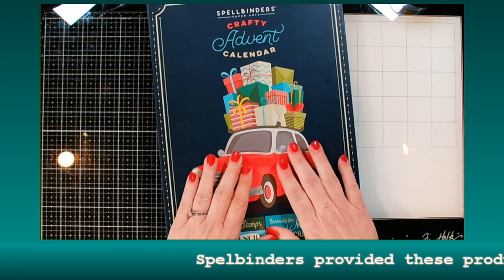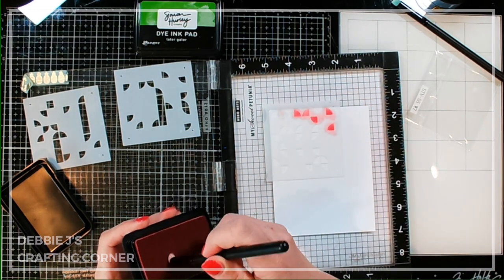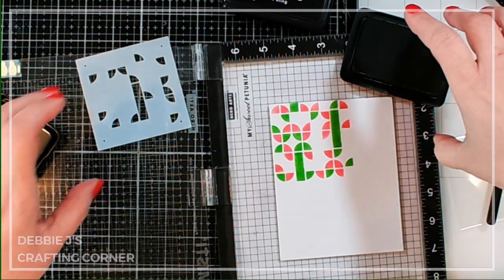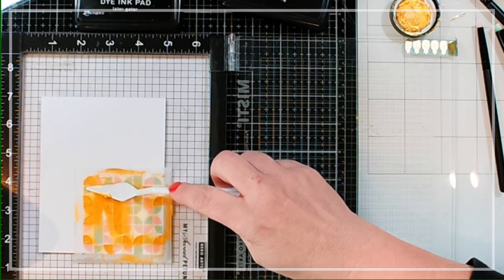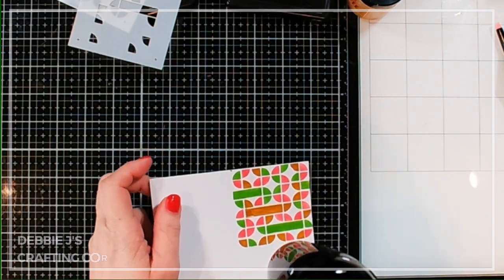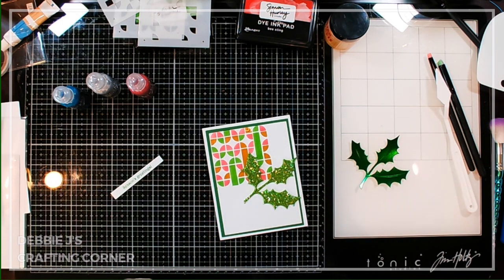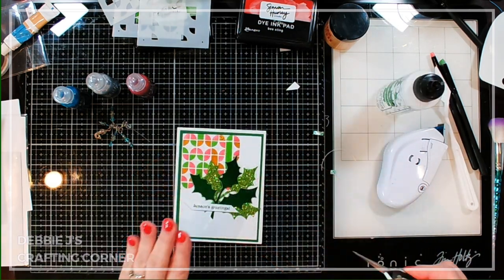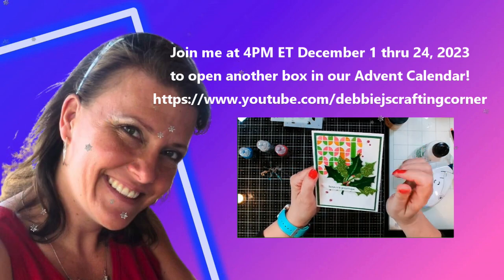Unwrap the Magic! Opening My Spellbinders Crafty Advent Calendar: Day 7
Like my videos and livestreams?

✂️ Supplies used ✂️
Spellbinders Crafty Advent Calendar 2023 is sold out on Spellbinders.

Fiskars 9 Inch Bypass Paper Trimmer (AMZ)
Fiskars Titanium Micro-tip Easy Action Scissors (AMZ)

➤ LET’S BECOME FRIENDS!!